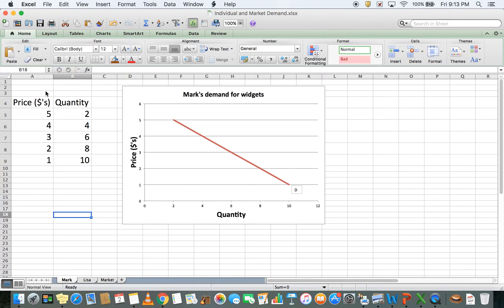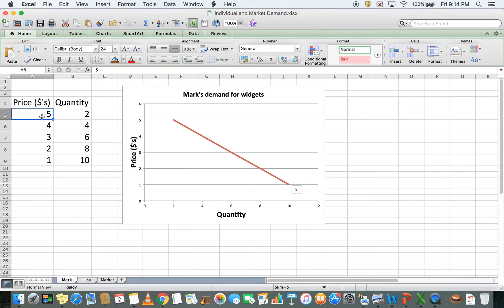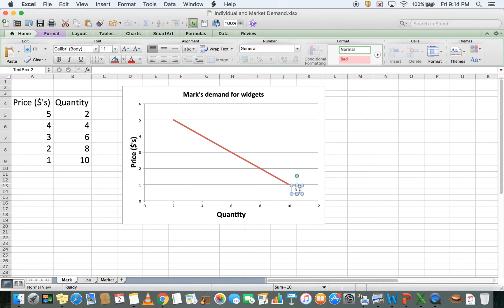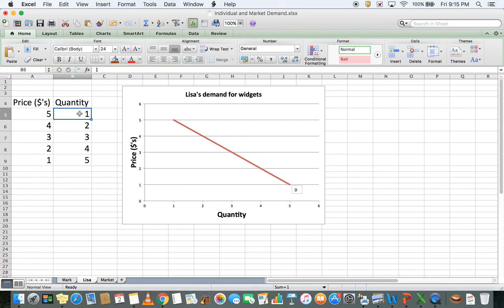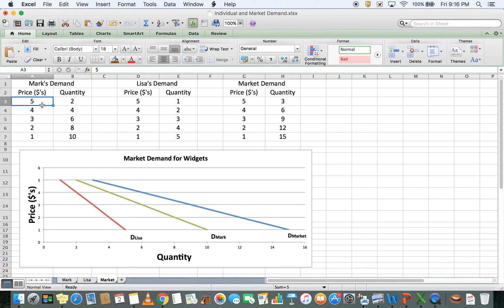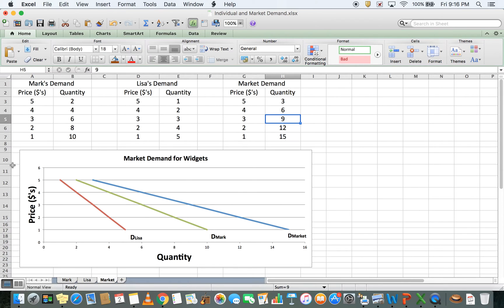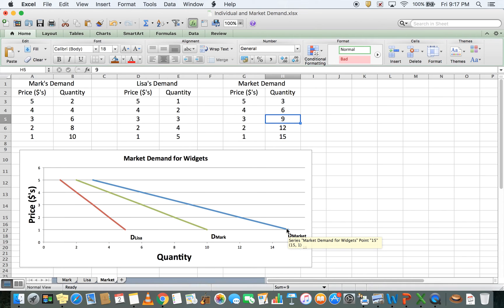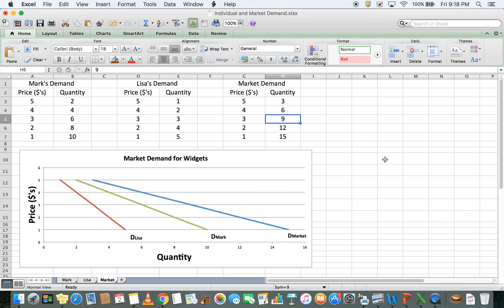Constructing individual and market demand curves